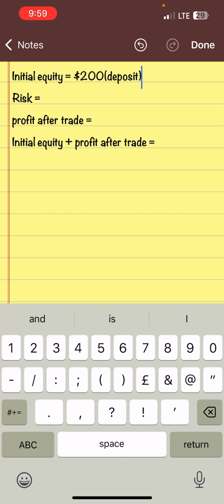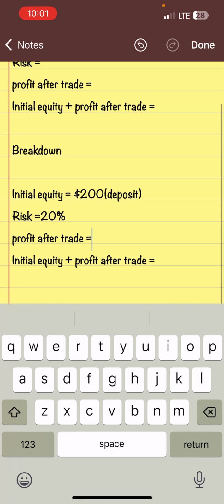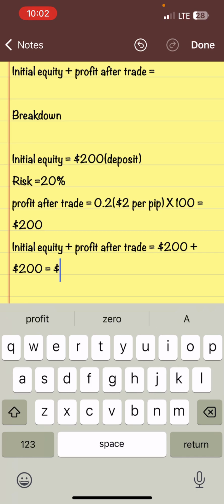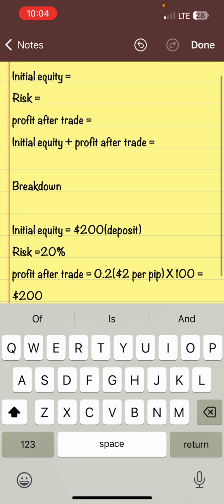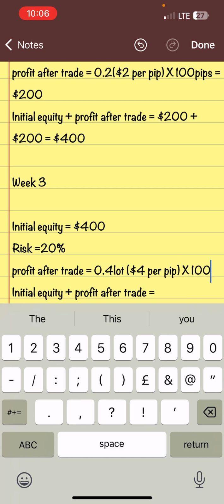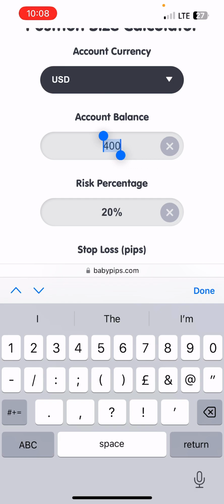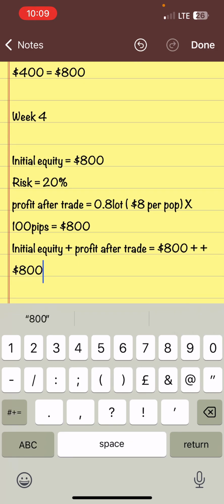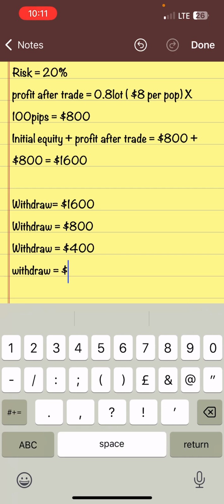EASIEST WAY TO MAXIMIZE YOUR PROFIT (A MUST WATCH VIDEO)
click on my telegram channel to download this indicator or EA and for more free indicators , EAs and strategy click on the telegram link and join

for my personal profitable indicator and EA